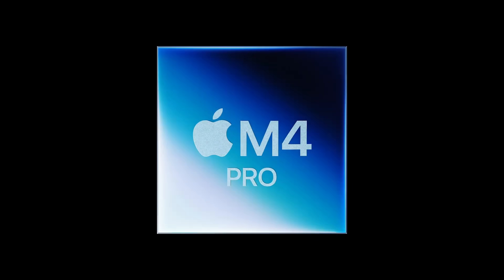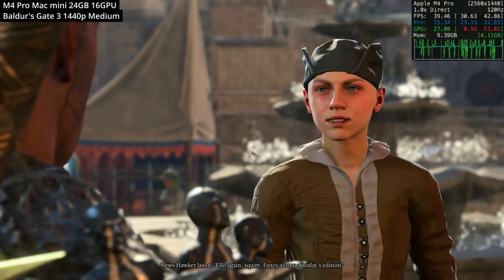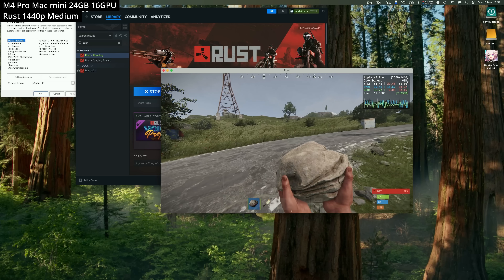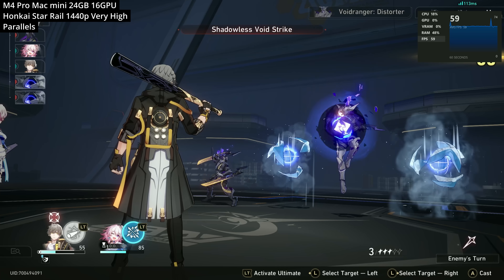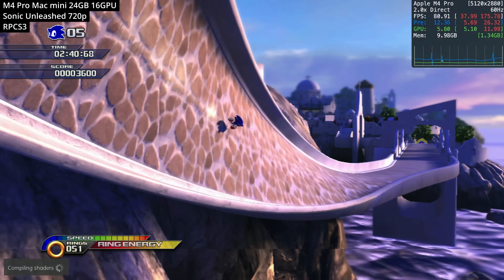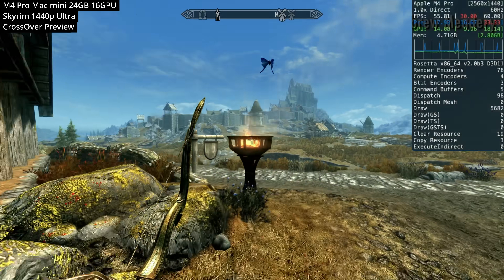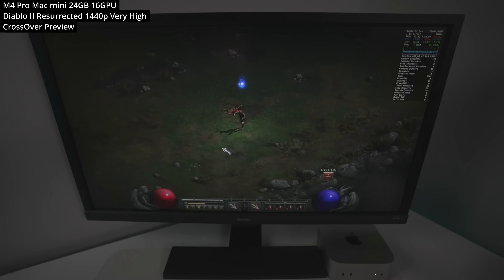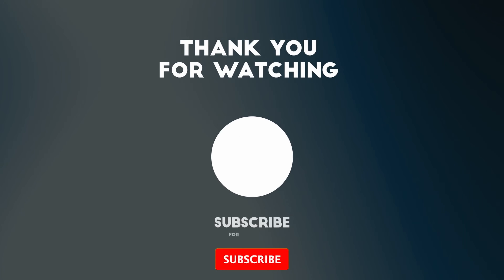M4 Pro 16 GPU core Mac mini: 12 games put to the TEST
Testing 12 games on the M4 Pro with 12 CPU cores, 24GB RAM and 16GPU cores.

Timestamps:
00:00 M4 Pro Mac mini 16GB is amazing for gaming!
00:38 Baldur's Gate 3
01:30 World of Warcraft
02:24 Rust
03:04 Honkai Star Rail
04:37 Peggle
05:08 Sonic Unleashed (PS3)
05:54 GTA V
06:36 Skyrim
07:12 BeamNG
07:58 Hitman World of Assasination
08:26 Diablo 2 Resurrected
08:55 Tekken 8